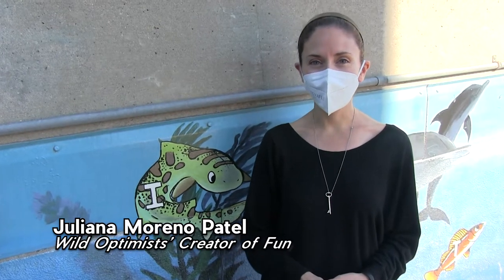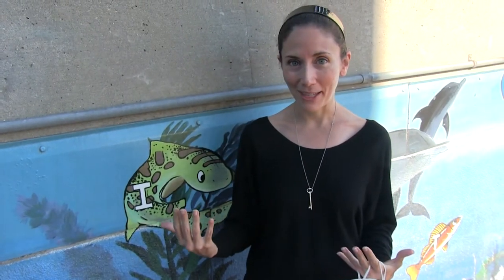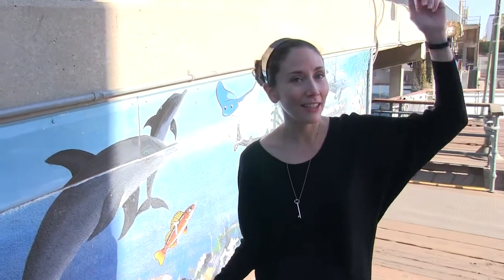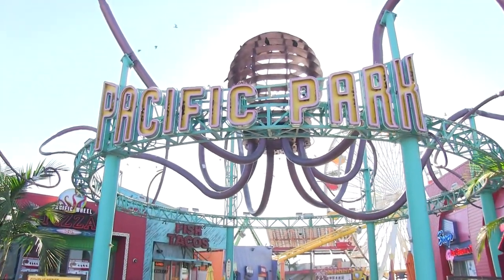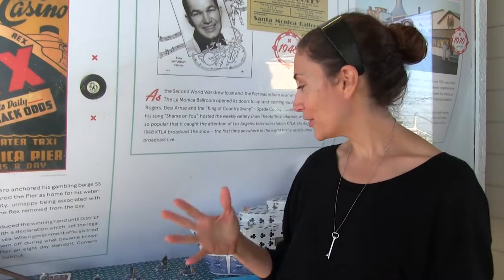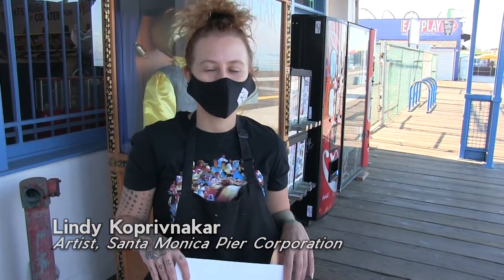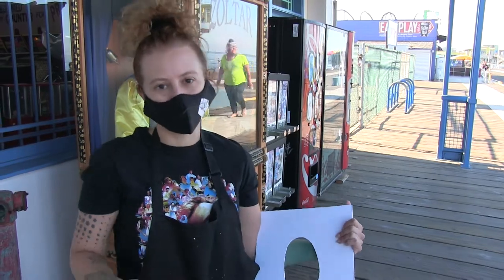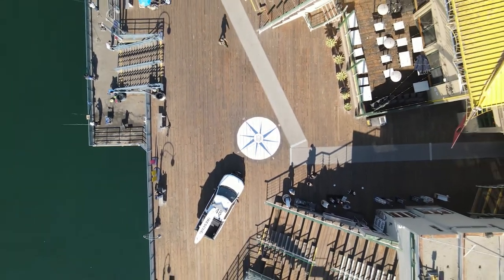Discover Santa Monica Pier's Secrets, History Through A Puzzle Based Tour App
TCT News talks with the Wild Optimists, creators of the Secret Story Tours app.  Juliana Moreno Patel talks about how the app takes people on a virtual tour of the Santa Monica Pier.  It's an excellent way to tour the pier with a few friends and family, while maintaining social distancing guidelines.